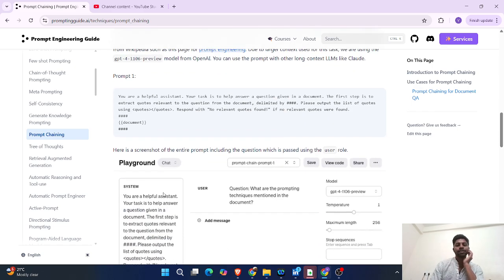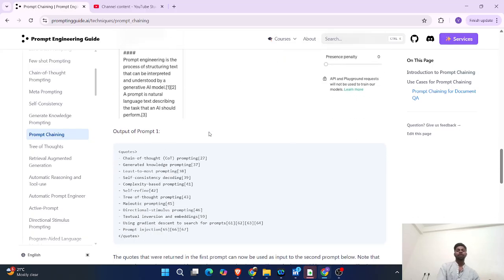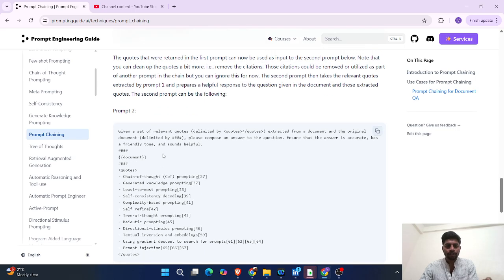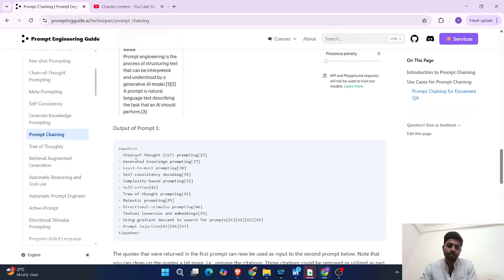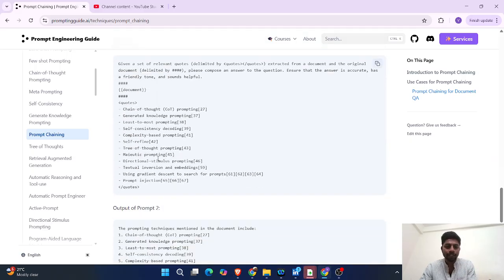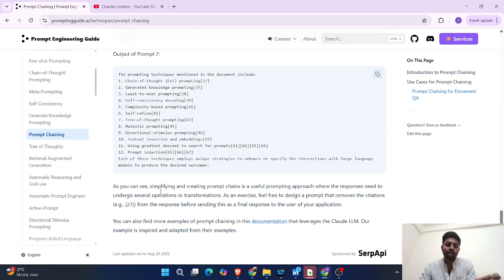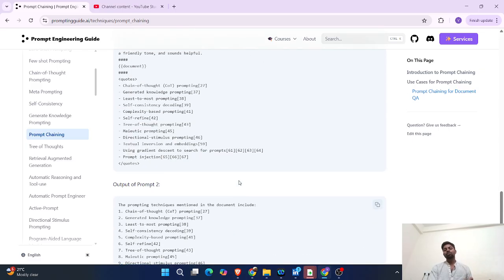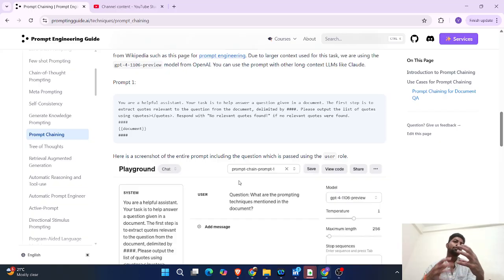How Prompt Chaining Makes AI Smarter 🔥 Must-Know Prompting Trick!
Prompt Chaining is one of the most powerful AI prompting techniques that professional prompt engineers use daily! Instead of asking the AI to do everything in a single prompt… break complex tasks into small connected prompts and let AI think step-by-step.

✔️ What is Prompt Chaining?
✔️ How it improves AI reasoning & accuracy
✔️ Real-world examples with ChatGPT & Gemini
✔️ How to apply it in automation, coding, summaries & more

Boost your AI skills today and 10x your productivity! 💥